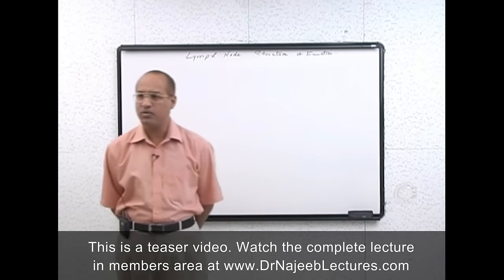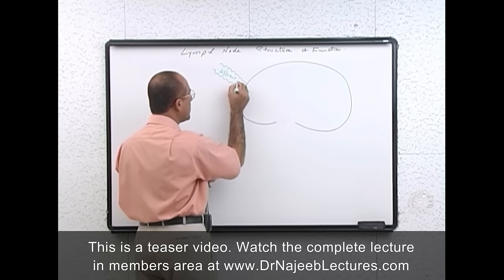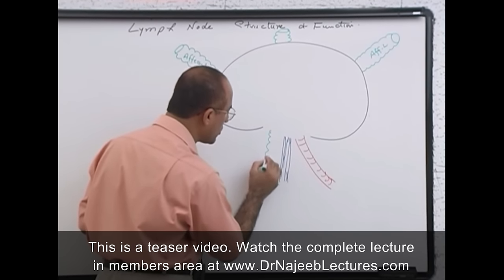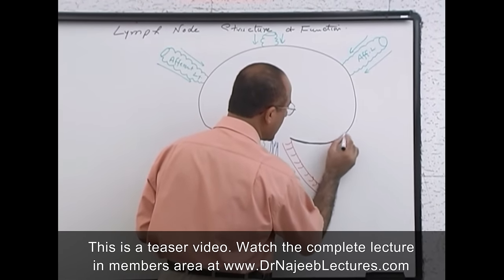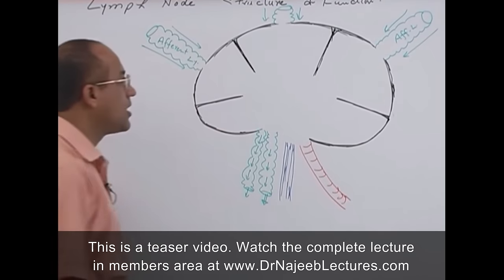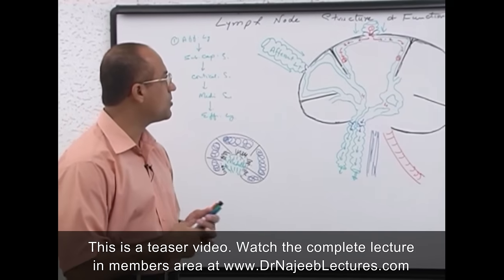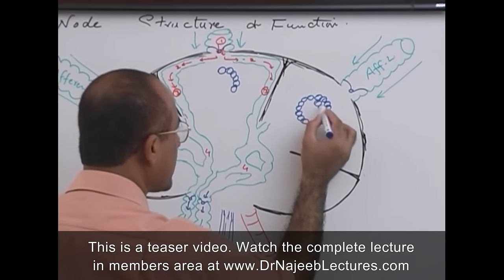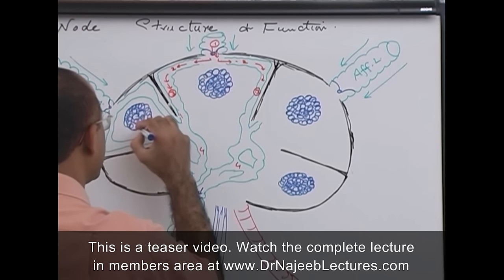Introduction to Lymphatic System | Lymph Nodes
1. More than 800+ Medical Lectures.
2. Basic Medical Sciences & Clinical Medicine.
3. Mobile-friendly interface with android and iOS apps.
5. Download option for offline video playback.
6. Fanatic customer support and that's 24/7.
7. Fast video playback option to learn faster.
8. Trusted by over 2M+ students in 190 countries.
The lymph nodes monitor the lymph flowing into them and produce cells and antibodies which protect our body from infection and disease. The spleen and thymus are lymphatic organs that monitor the blood and detect and respond to pathogens and malignant cells.